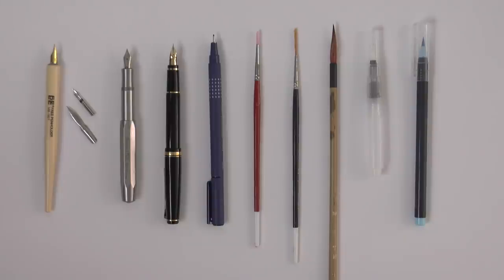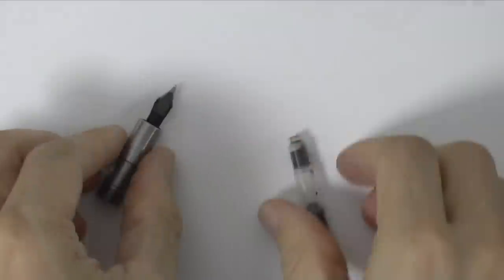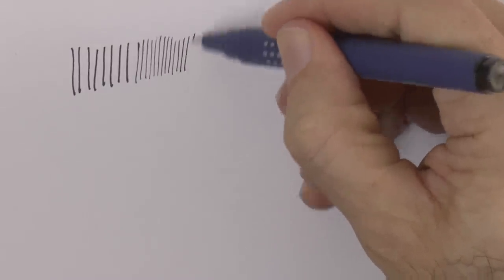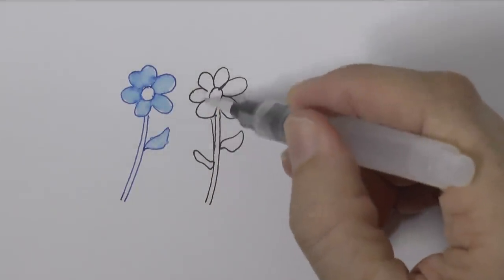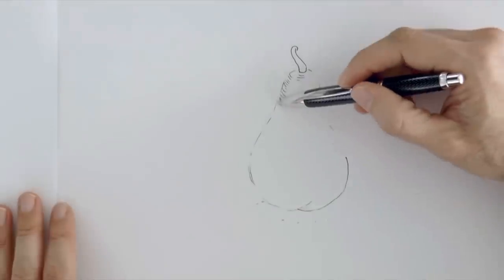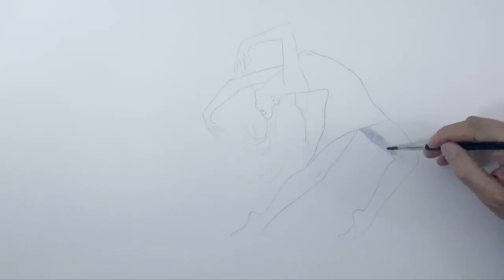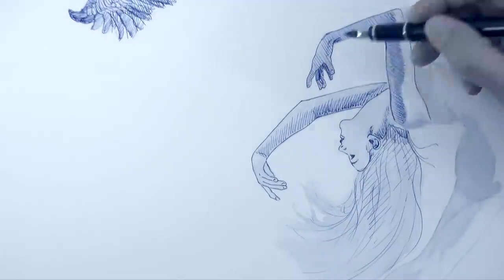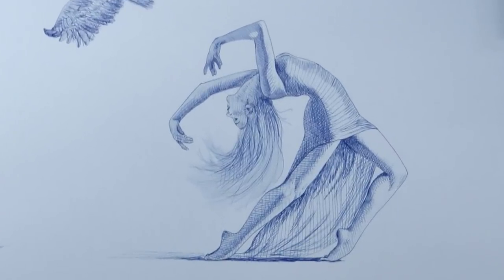HOW TO DRAW WITH PEN & INK 1.0 - for beginners - Prepare for InkTober!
List of materials:

- Dip Pen

- Deep blue ink, Iroshizuku Kon-Piki

- Kaweco Sport Steel Fountain Pen, stainless steel, F (Fine)

- Pilot Falcon fountain pen, black with gold accents, soft fine nib

- Pilot Falcon red fountain pen, fine soft nib

- Kaweko Liliput black with BB (extra broad) nib

- Kaweco Royal Blue ink cartridges

- Grey Ink, Montblanc cartriges

- Red-Brown Ink, Iroshizuku, Sukushi

- Burgundy red ink, Montblanc

- Set of self-moistening brushes

- Ohuhu Art Brush Pen

- Paris Bleedproof paper 9 x 12 inches

- Arches 140 lb Hot Press Bright White 22 x 30 Inch- pack of 5 sheets

This tutorial shows HOW TO DRAW WITH PEN & INK - for beginners - Prepare for InkTober!